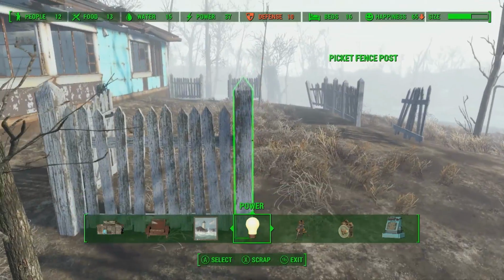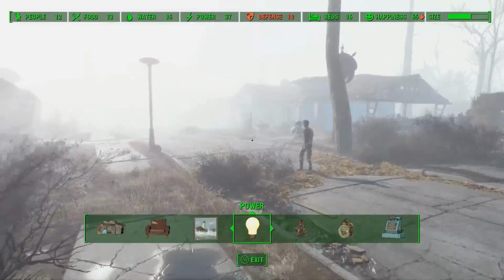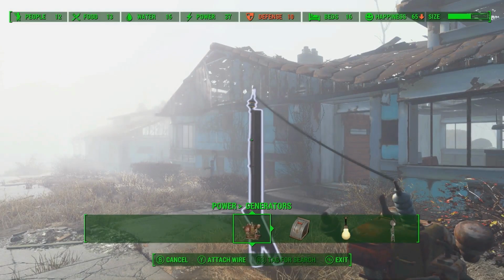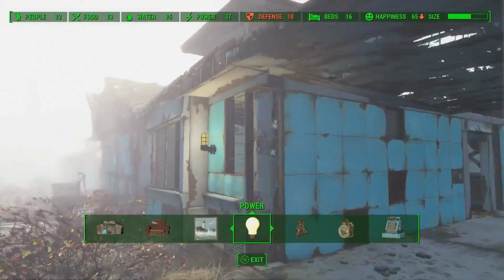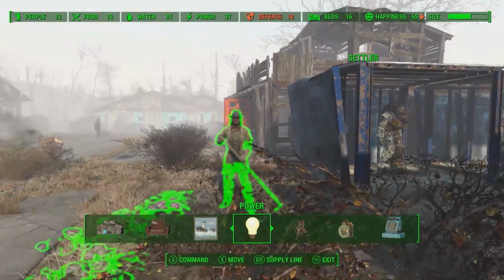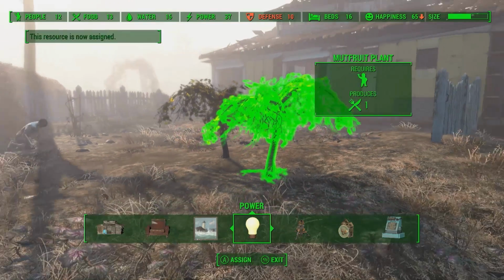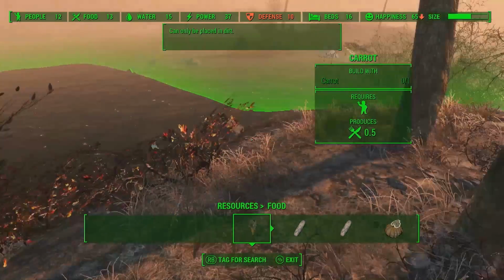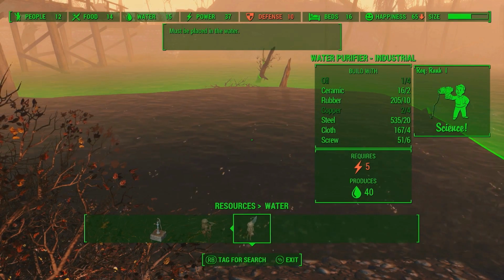How To Build Settlements In Fallout 4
Game Informer's Andrew Reiner guides viewers through the somewhat complicated process of building settlements in Fallout 4.